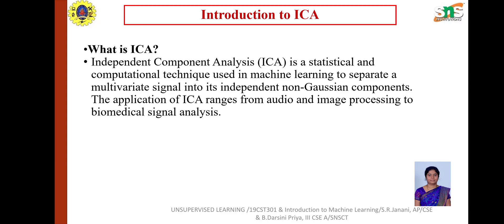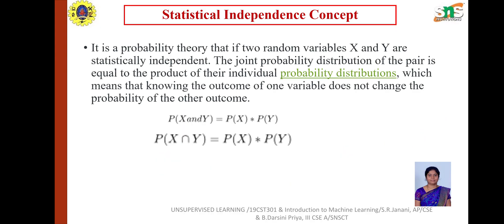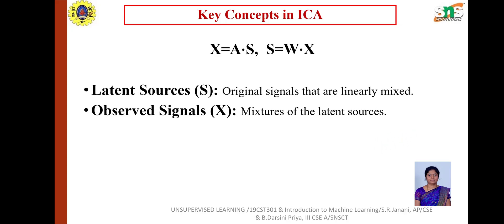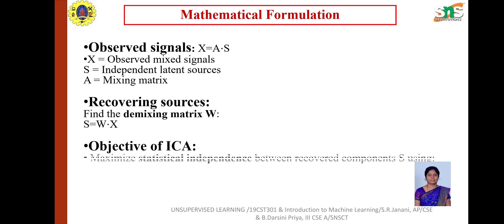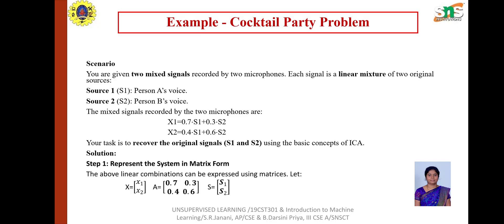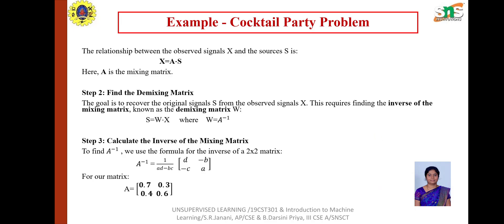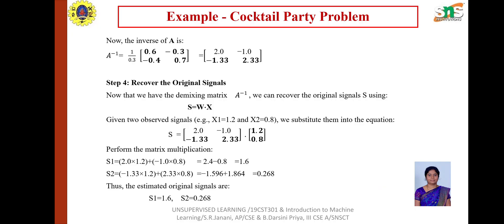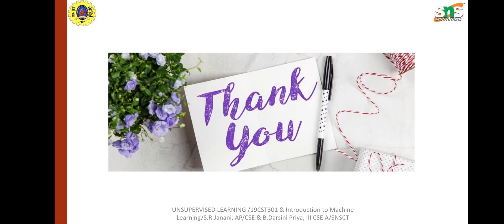Independent Component Analysis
Independent Component Analysis (ICA) is a computational technique used to separate a multivariate signal into additive, statistically independent components. It is commonly used in fields like signal processing, image processing, and blind source separation. The goal of ICA is to find underlying factors (or sources) that are independent of each other, based on the assumption that the observed data is a linear mixture of these sources. ICA is widely applied in problems such as separating audio sources from mixed signals (e.g., the "cocktail party problem") or isolating different components from complex datasets.